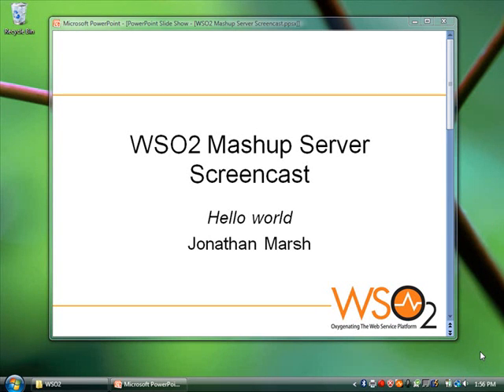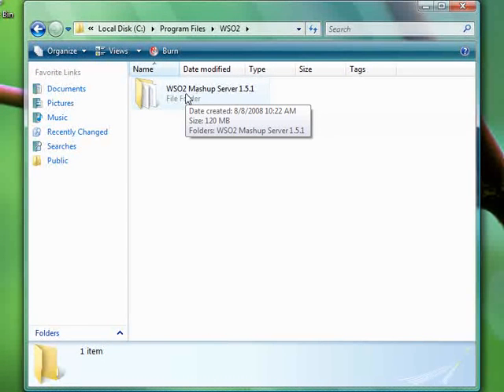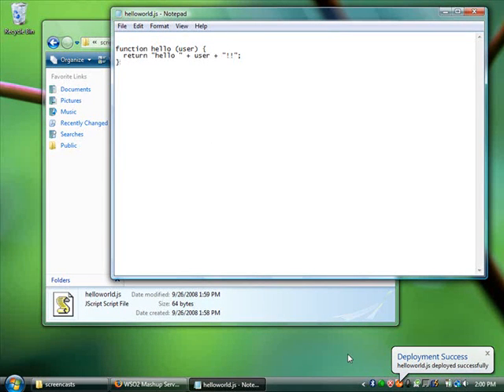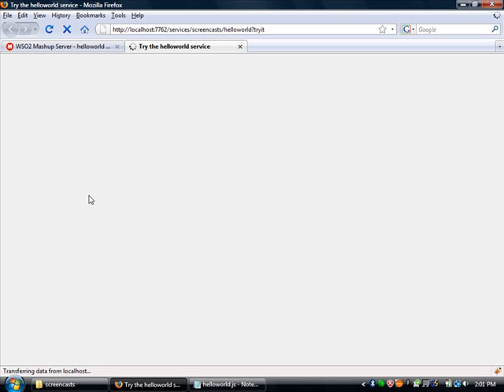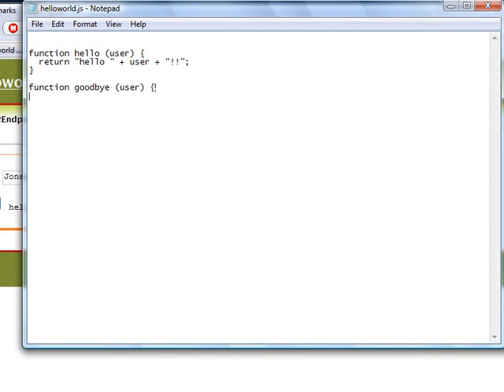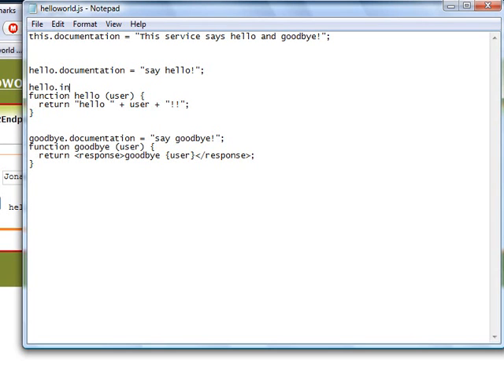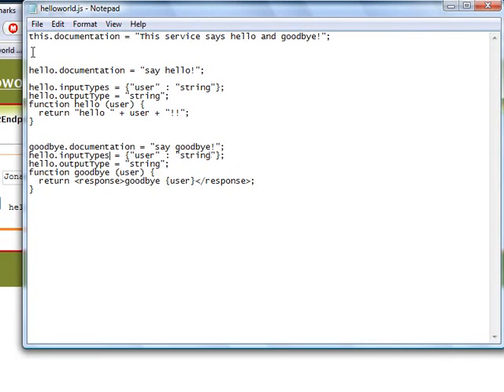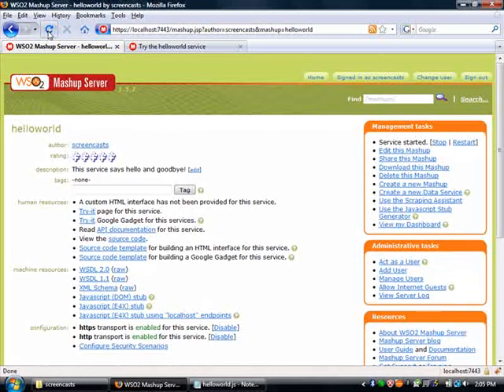WSO2 Mashup Server Screencast #1: Hello World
How to use the WSO2 Mashup Server to create a simple Javascript service.